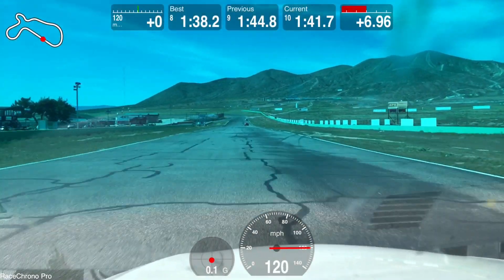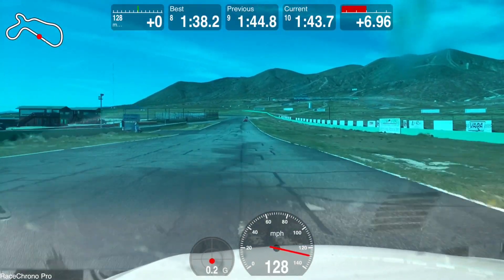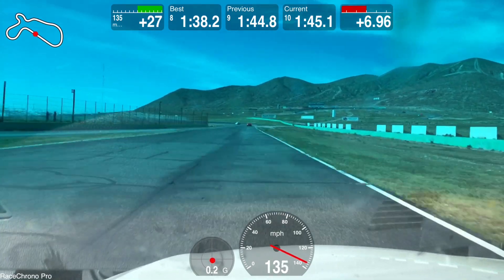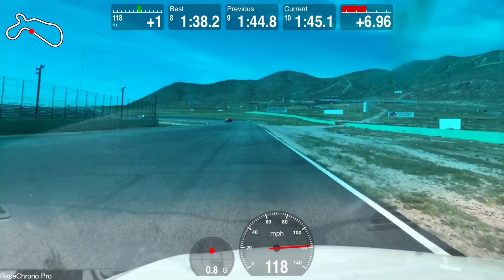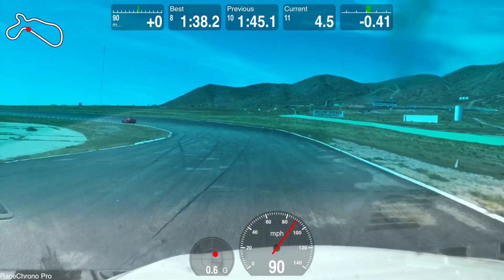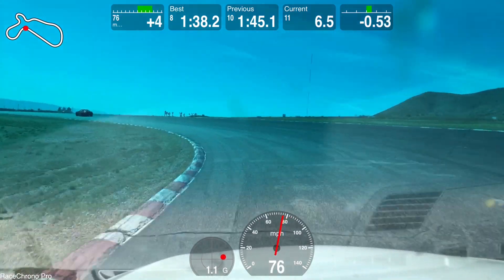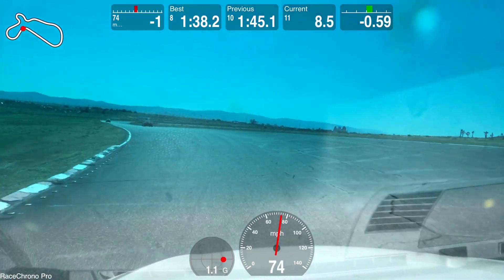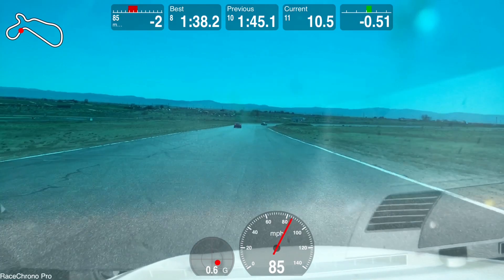2007 E90 335i N54 Custom Transmission Tune Fixes Misfire & Ohlins Road & Track Test Run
Track testing the Wedge Performance/Sulphin Transmission all in one tune at Big Willow.  Also some comments on the 3DM Trackday Series Ohlins coilover kit.  Previously while in the process of testing a custom track tune from Ken Atkinson, I explained to him that I thought the shift misfire was TCU related.  He asked if I had contacted Rod Sutphin of Sutphin Tuning.  I contacted Rod and showed him a video of the car at the track when it shift misfired.  Rod said "The flare is a timing of shift issue".  He volunteered to contact Ken.  From there Ken was able to integrate the transmission changes from Rod in the MHD custom tune I purchased from him.  The reason why Rod was unable to do a transmission tune directly is that my car has a pre 3/2007 TCM.  An interesting thing I found is if you have xHP you can adjust the shift max RPM by disabling the kickdown in MHD.  The max RPM shift adjustments made in xHP remained even after the MHD tune is flashed over it .  Another thing I thought I'd mention is that from what I read online, the TCM on the transmission valve body can be replaced with a post 3/2007 one.  This will allow Rod to provide a custom transmission tune directly.

ENGINE AND DRIVETRAIN
Pure600 Turbos
MHD e50 custom tune for track by Wedge Performance
Intergrated Sulphin Transmission Tune
Fuel-it FI-650hp parallel fuel pump with Holly Hydramat
3.5 bar MAP sensor
Water Injection single 5cm nozzle 100% water
Ebay intercooler 130 X 155 X 530mm
Mahle Forged Pistons 9.5:1 Compression Ratio
BMS Dual Cone Intakes
Dinan oil cooler with custom Setrab Series 6 25 row and Series 1 19 row oil coolers in series.
CSF Radiator with a custom GPlus 16 row cooler in parallel
BMS Aluminum Chargepipe with stock diverter valves
Tru-Cool LPD4920 Transmission Cooler custom mounted

HANDLING AND BODY MODS
OS Giken LSD
Pagid RST2 Brake pads in front, Bosch QuietCast in rear
M3 front lower Control Arms
3DM Track Day Series Ohlins Suspension Kit
JNC030 18x10 ET30 wheels rear, Motegi MR133 17x8.5 ET35 front Hankook RS4 265/35r18 rear 255/40r17 front
Track Alignment from West End Alignment in Gardena
E93 front sway bar
Fenders cut, rolled and pulled Rear ebay lip spoiler
Some DIY modification are featured on this channel